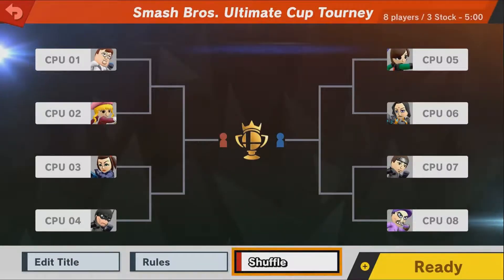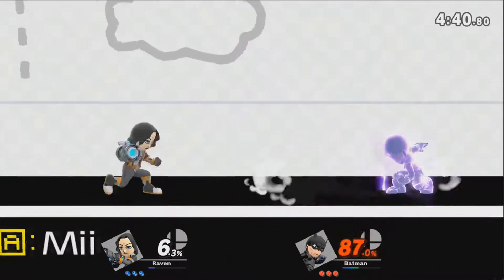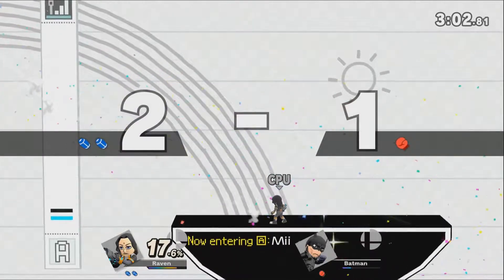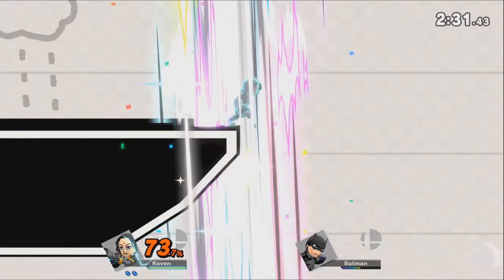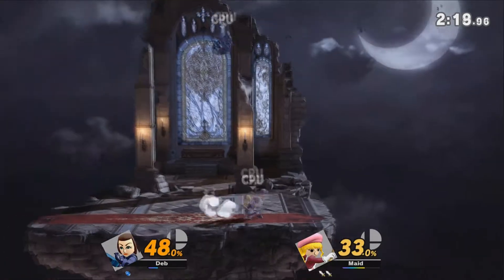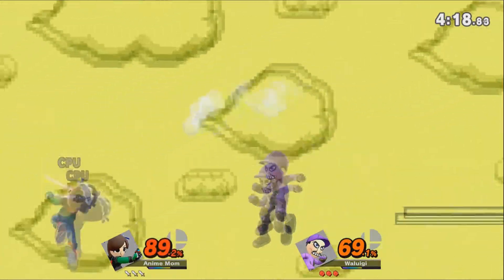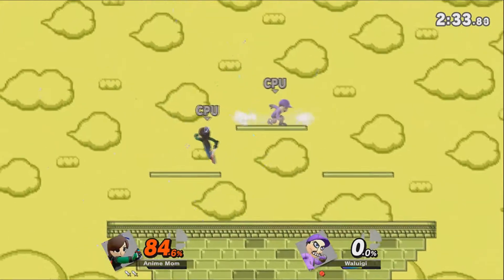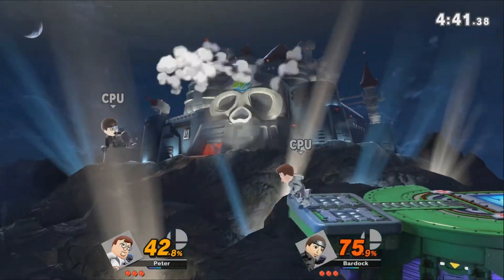The Ultimate Mii-lee tournament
An all mii fighter tournament, based on a couple mii's i was able to create for your viewing pleasure. With such hits as Raven, Batman, Waluigi, and Peter Griffin.